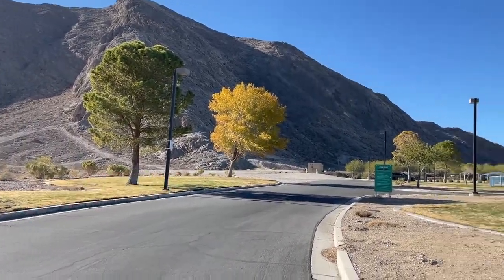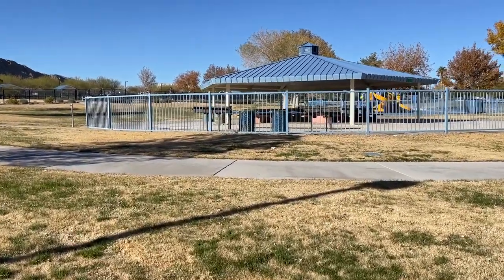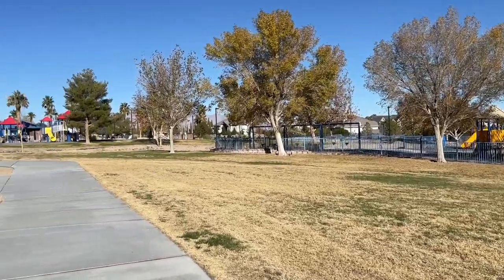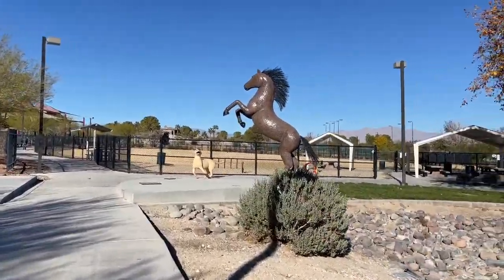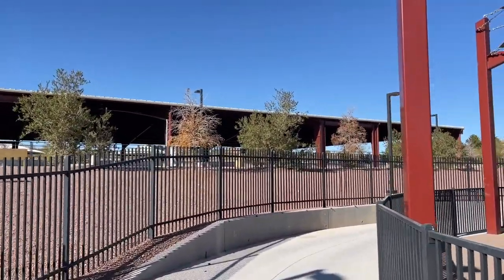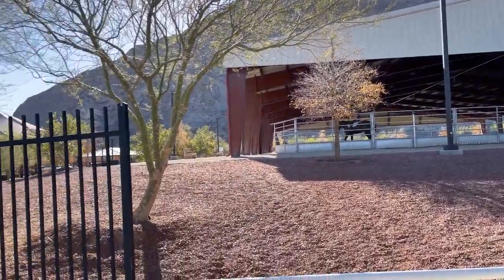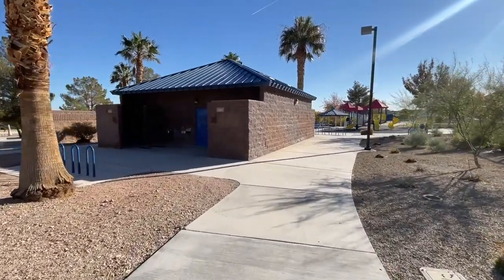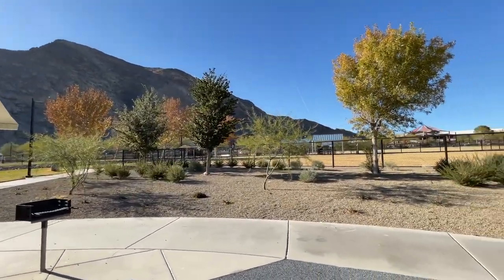Lone Mountain Park | Parks in Las Vegas, NV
Lone Mountain Park

Lone Mountain Park – 4445 N. Jensen St. Las Vegas, NV 89129
Lone Mountain Park is a 23-acres park in the Northwest part of the Las Vegas Valley and is part of Clark County Parks & Recreation.

Company: Home Realty Center
License #: 180246